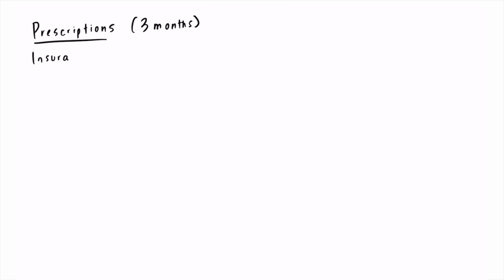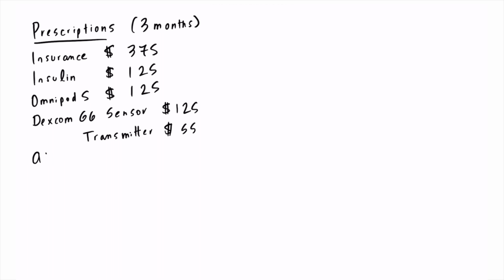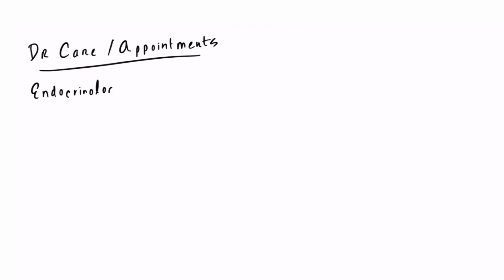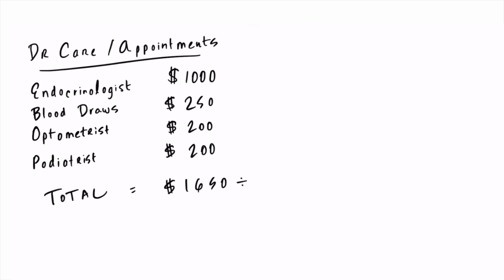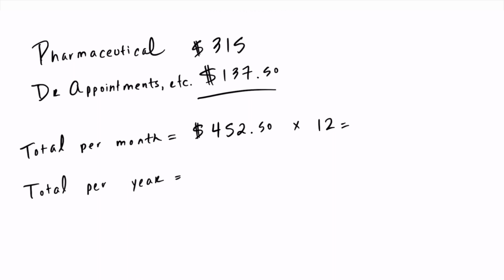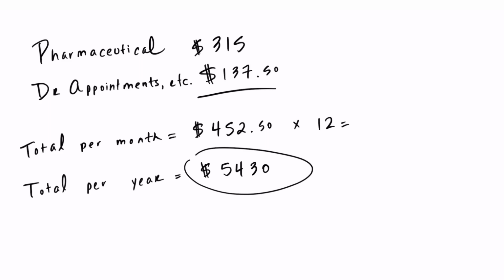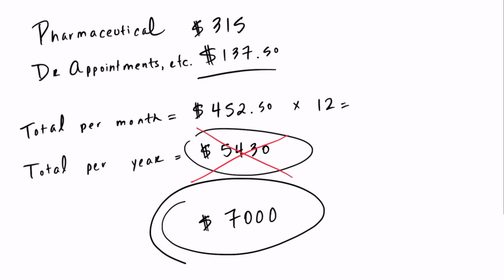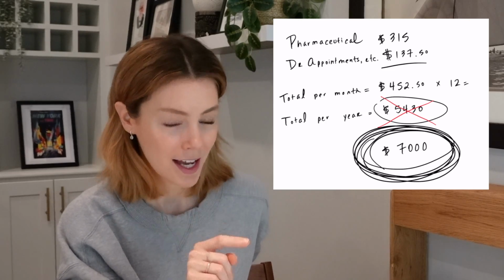What I Pay to Stay Alive with Type 1 Diabetes | She's Diabetic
Type 1 Diabetes is a notoriously costly condition to live with.  But how much exactly?  Where do the costs come from?  In this video I absolutely bare all and share exactly what I pay on average per year to live with my Type 1 Diabetes.